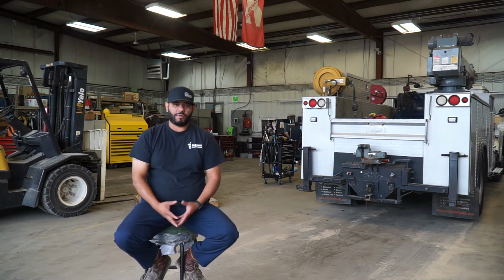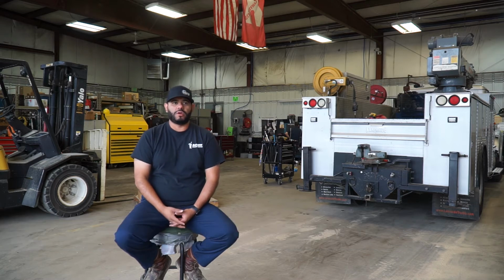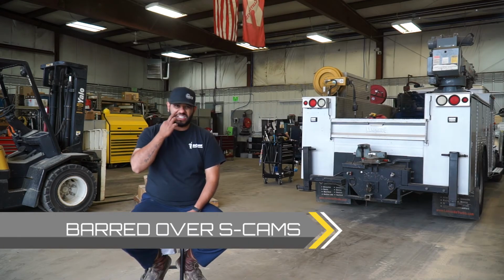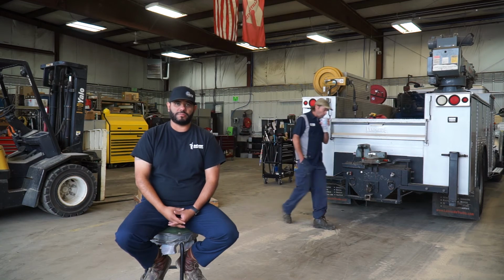Brake Safety Week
Brake Safety Week is August 22nd through August 28th!